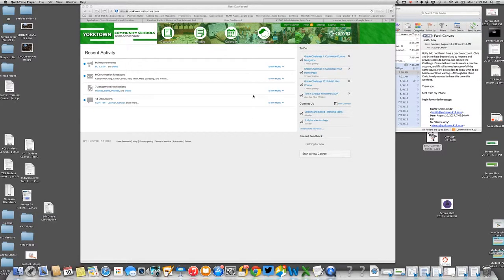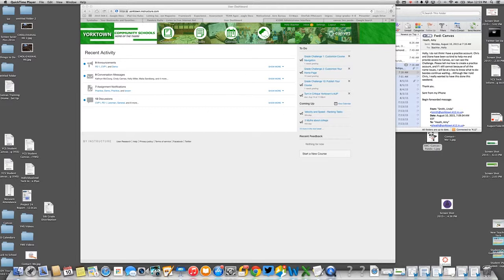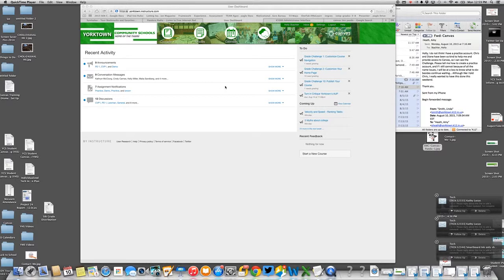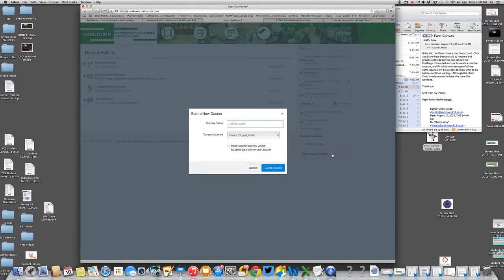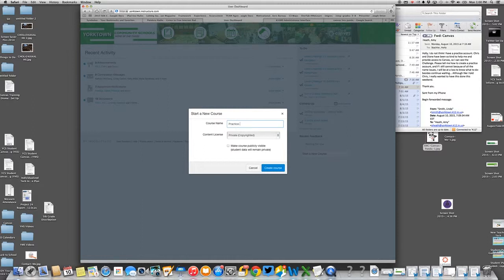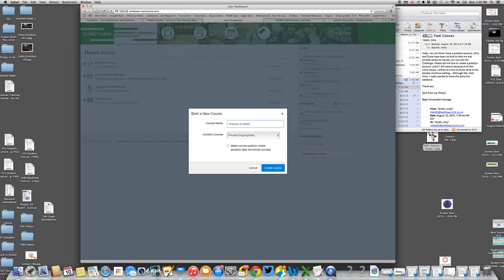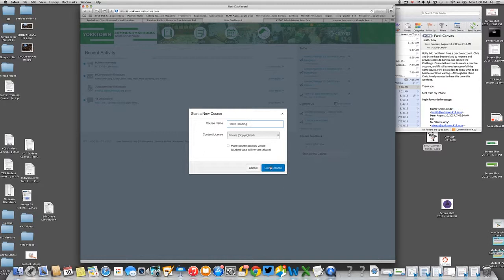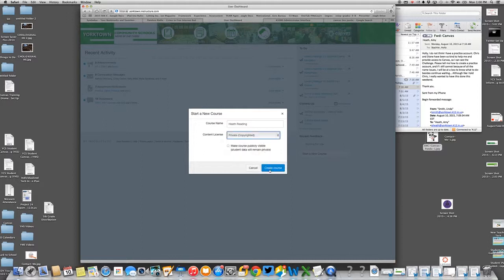A Heath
Canvas